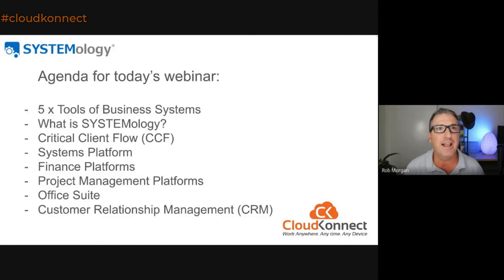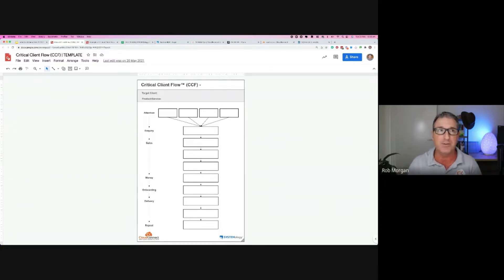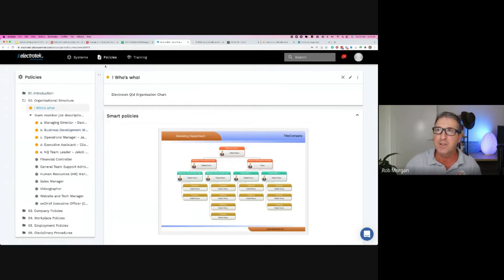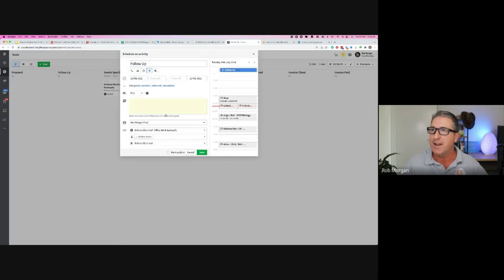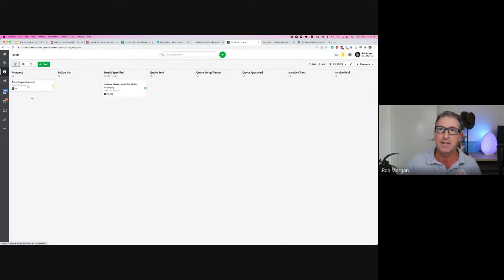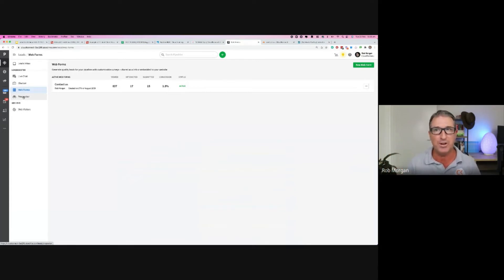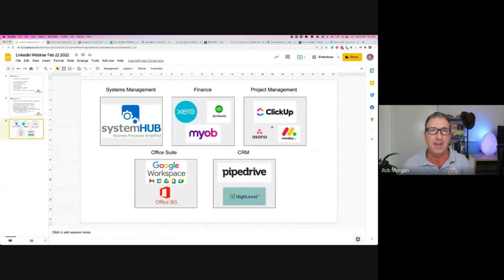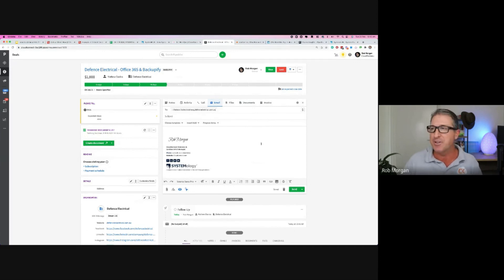5-Strategies To Systemise Your Business & Eliminate Key Person Risk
What you will uncover in this virtual training:

- How to create a business process from scratch and start eliminating owner risk and dependency.

- Understand how Critical Client Flow (CCF) works to increase revenue and sales conversion.

- Be able to Identify your departments & knowledgeable workers and build a future org chart for the company.

- Discover how to turn your business processes into Learning Tracks so team members can step in, handle more tasks and responsibilities.